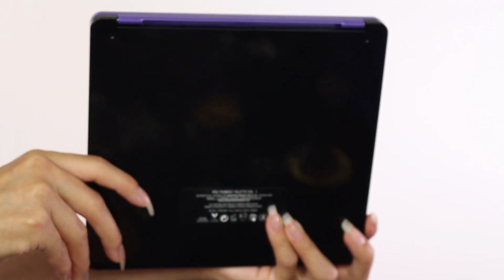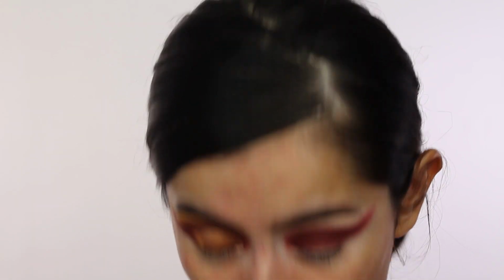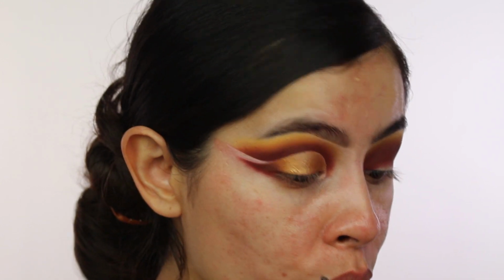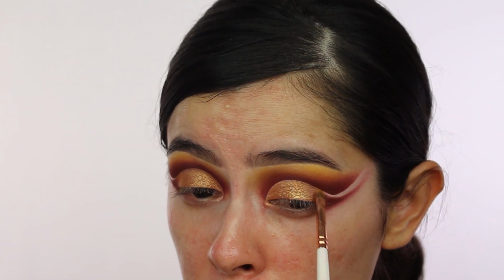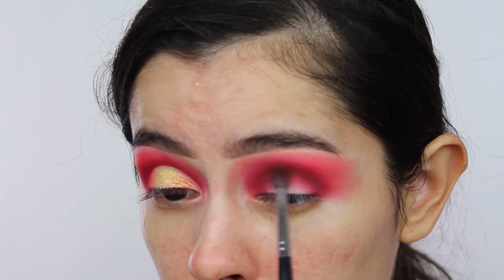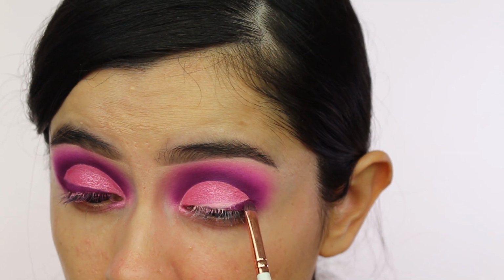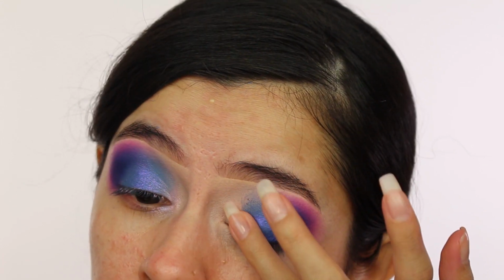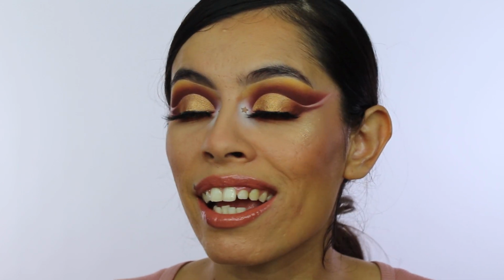ABH NORVINA PRO PIGMENT PALETTE V.1| Rocio Ceja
Products mentioned
ABH eye primer
Norvina pro pigment palette V.1
25 deluxe sized high performance shades
Net Wt 1.8g/0.063 oz each
$60
8/26 online
16 press pigments
8 eye shadows
Vegan
Cruelty free
Shelf life 18

Liquid lipstick set of 4
$35
Shadows or coral